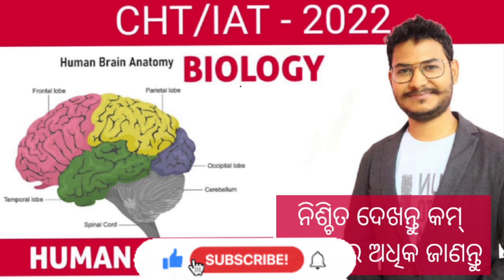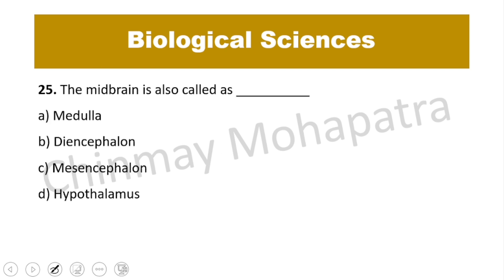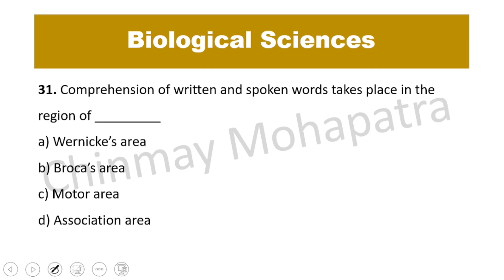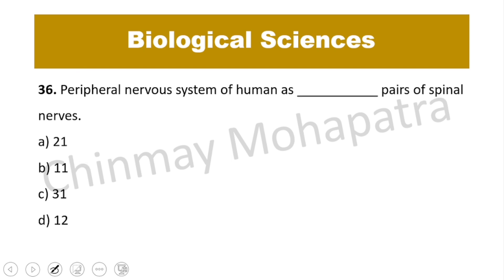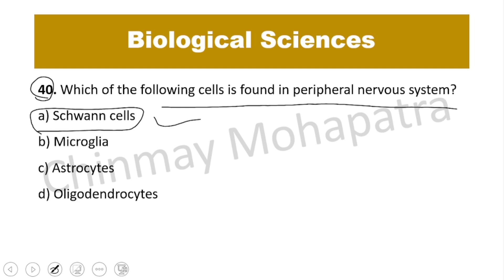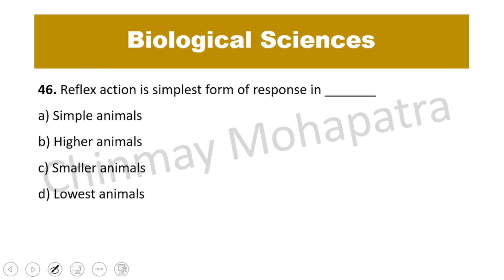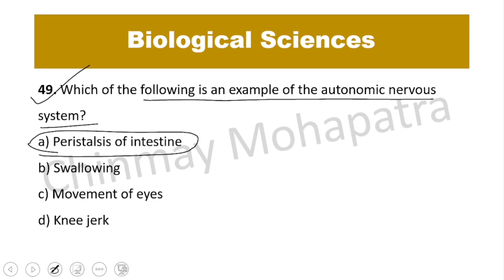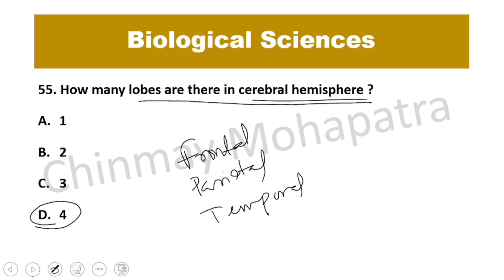CHT/IAT | BIOLOGY | BRAIN - 2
Brain part 1 ☝